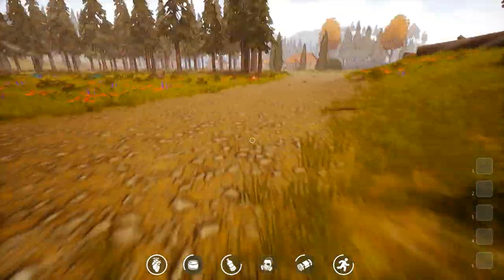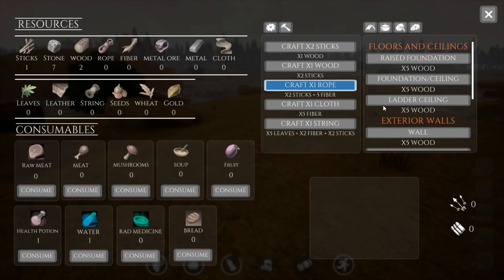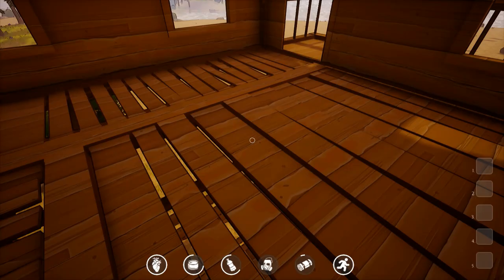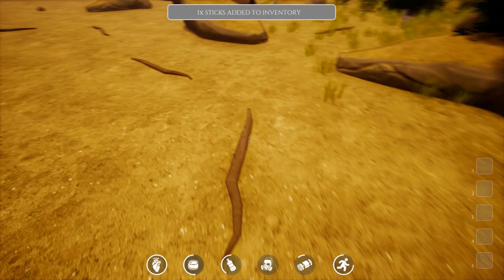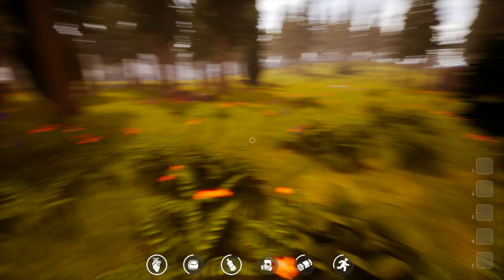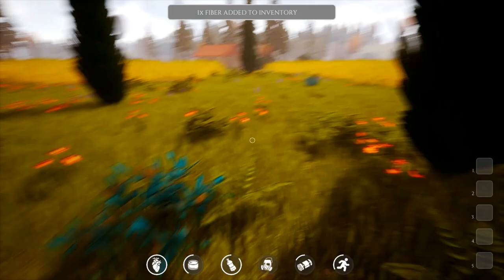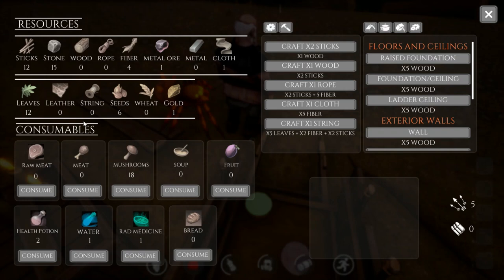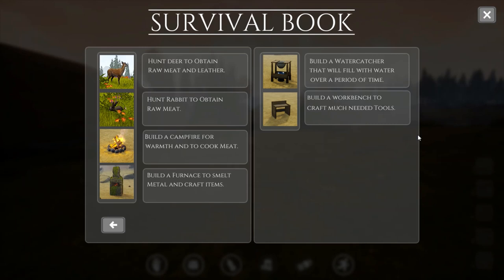The Glade - FIRST LOOK - Survival Crating Game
A new survival crafting game released in Nov 2021, The Glade is a open world survival set on a stylized island which has been struck all over from large and mysterious meteorites creating a bridge for evil creatures from another world to enter and destroy anything in their path.

Outro screen animations created by and courtesy of: RIVOLTA